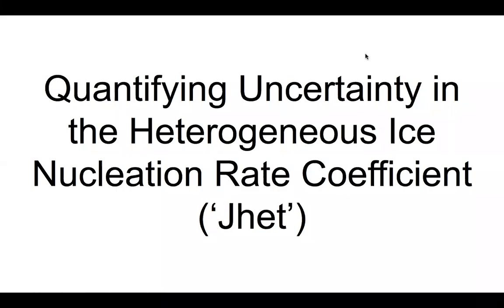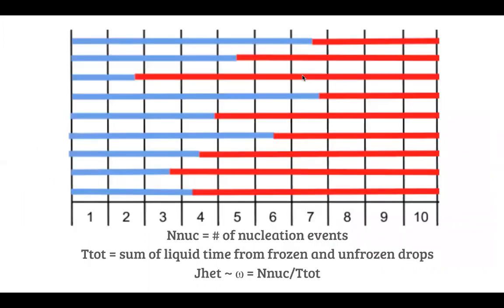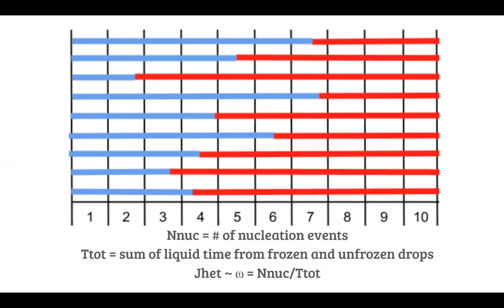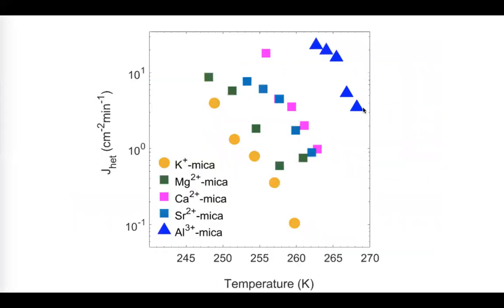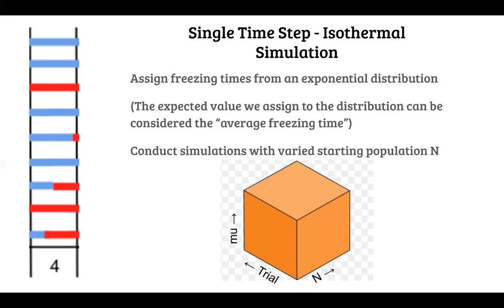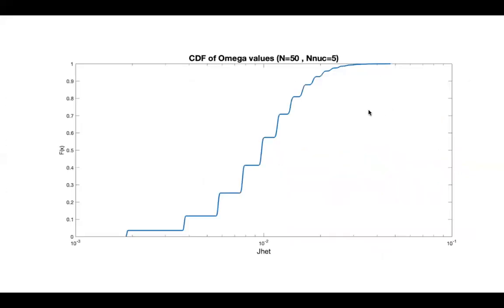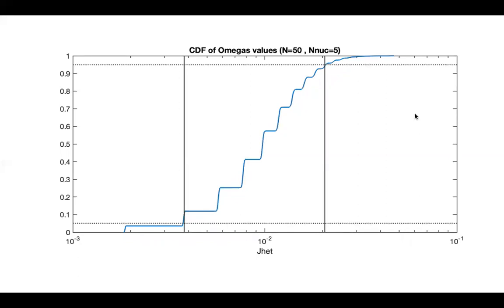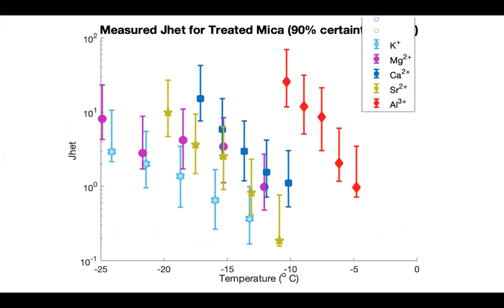Quantifying Uncertainty in the Heterogeneous Ice Nucleation Rate Coefficient (First Draft)